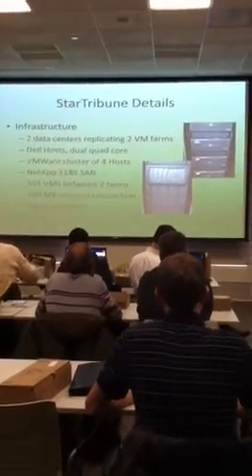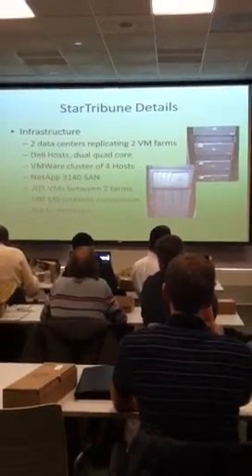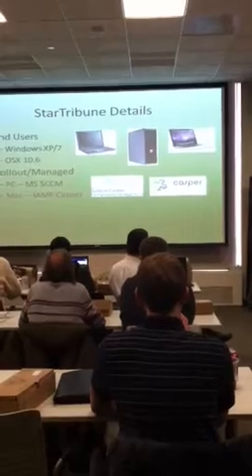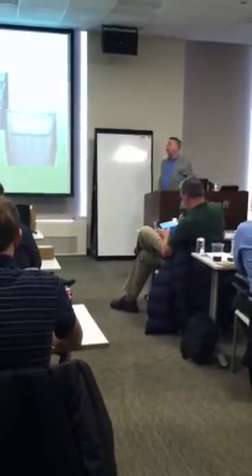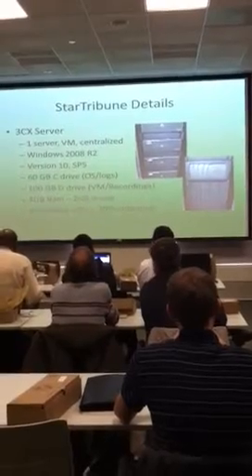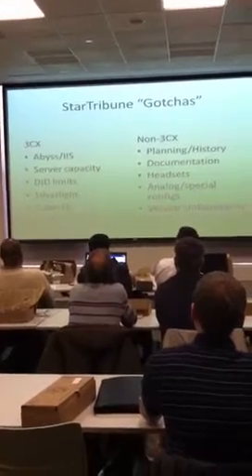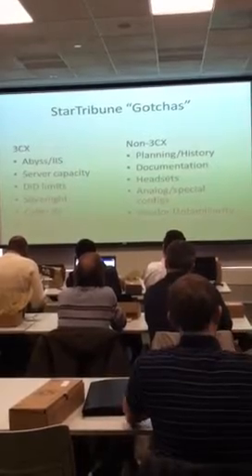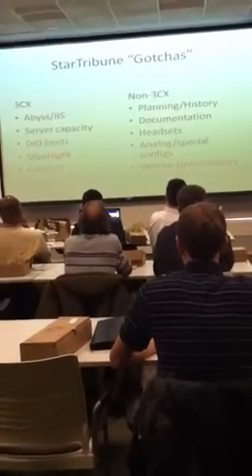Brandon Ballard Part 3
Project Tin Can